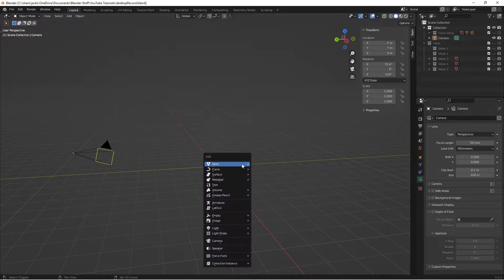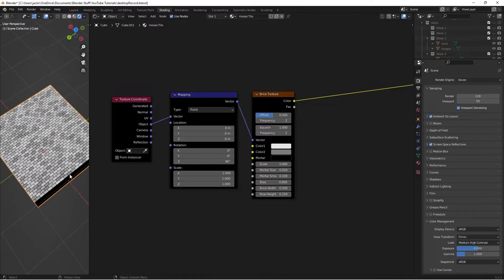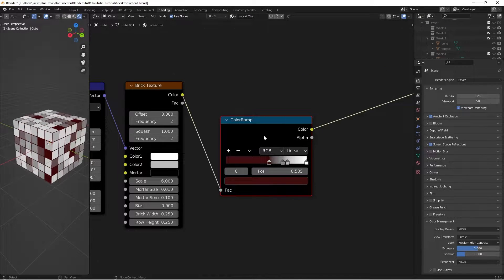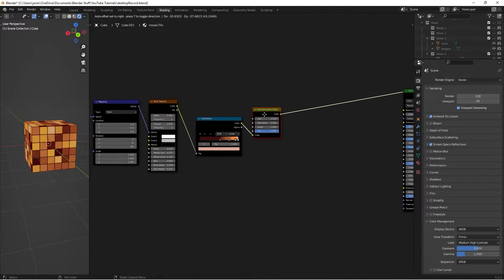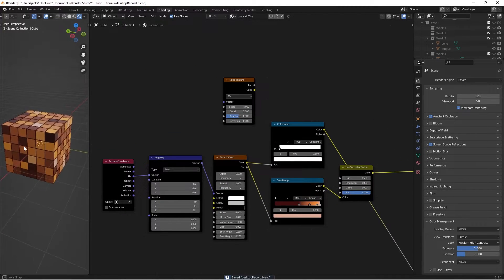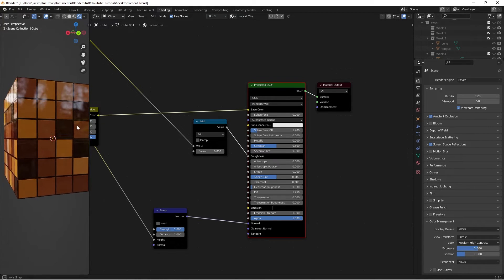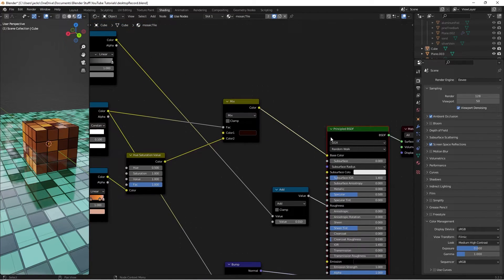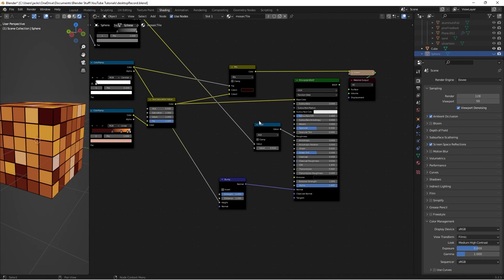Mosaic Tile Material | Blender Tutorial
Learn step-by-step how to create this s-tile-ing material/texture using blender shader nodes!

1 Timothy 2:5-6